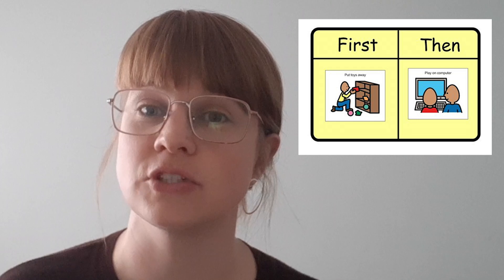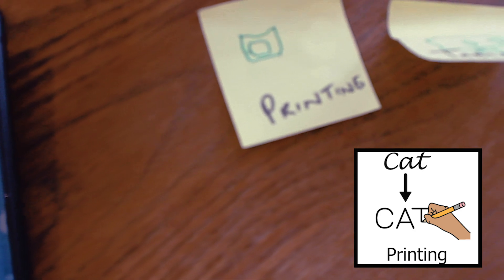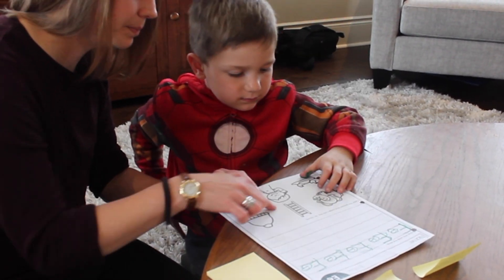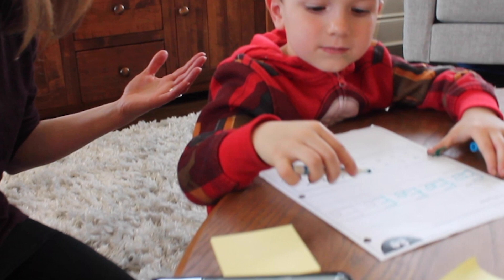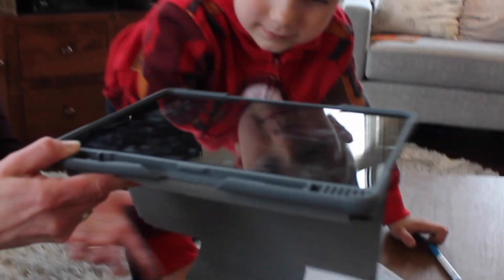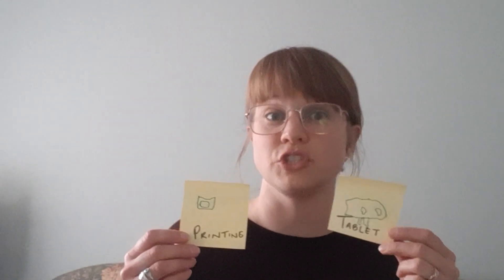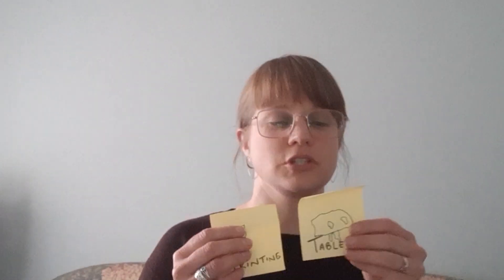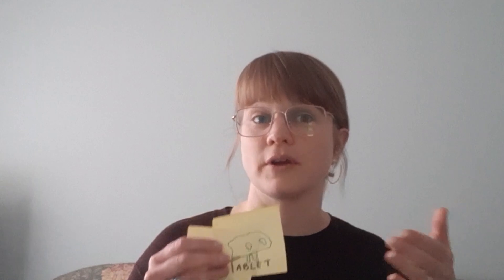Wellness Wednesday - First / Then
Follow our Occupational Therapist, Allison, as she explains and demonstrates the use of a First / Them system.

As always consult with your therapist if you have questions or concerns.